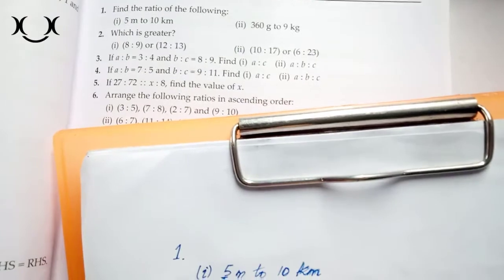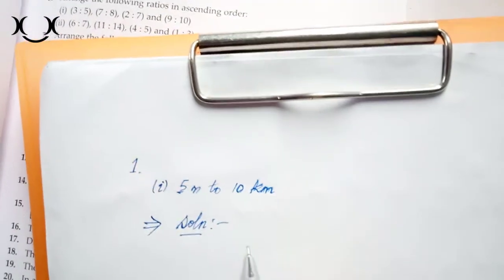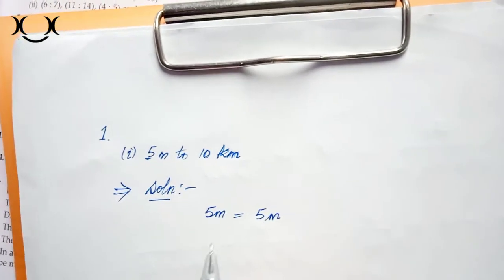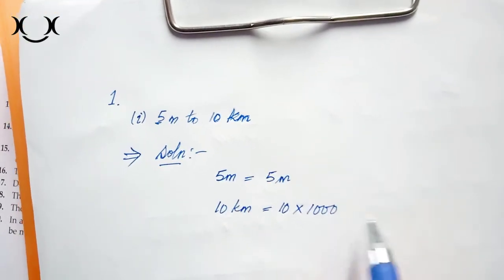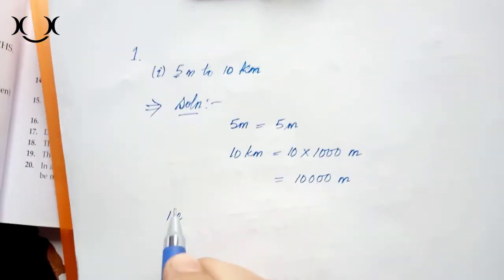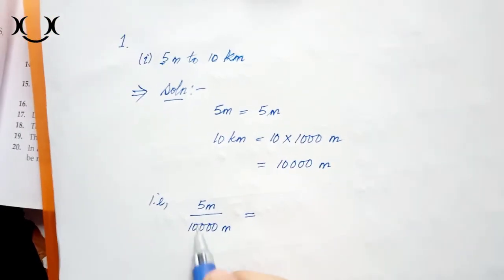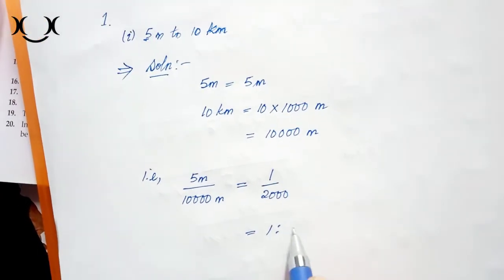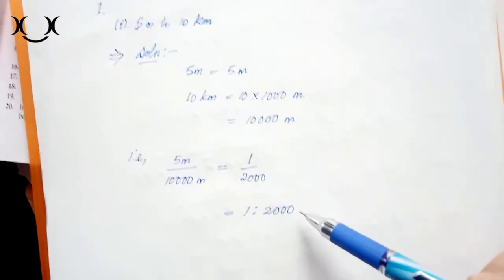MBSE MATH CL-IX Ratio & Proportion Q.1